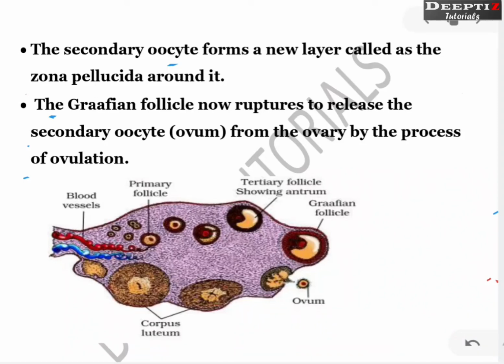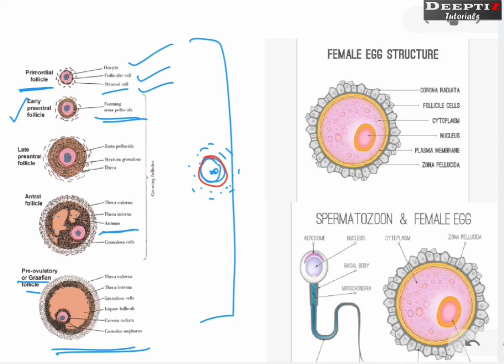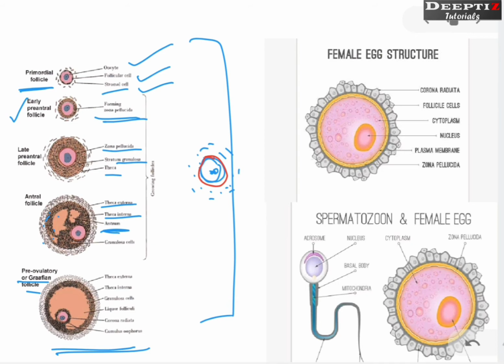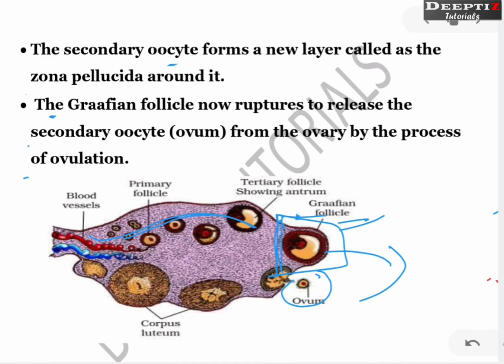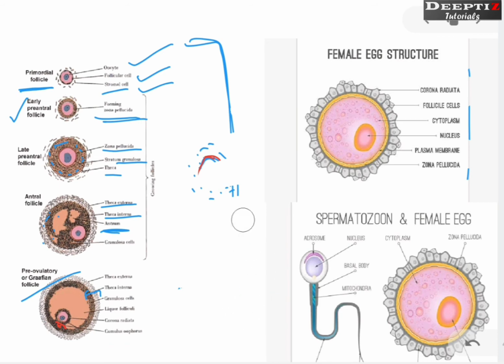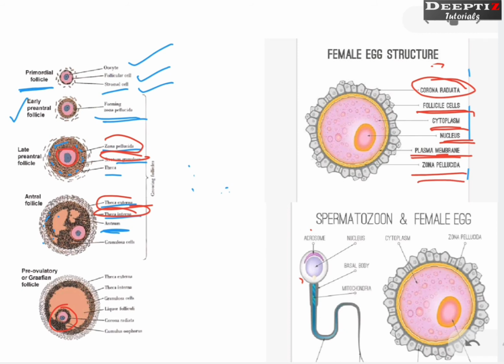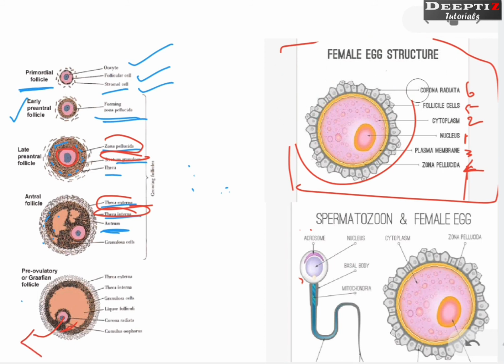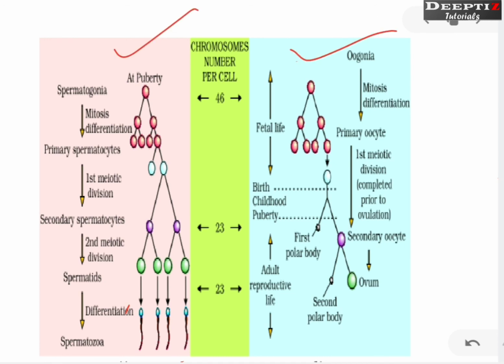CLASS- XII CHP HUMAN REPRODUCTION Part 9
Structure of graffian follicle,ovum and comparison of oogenesis and spermatogenesis